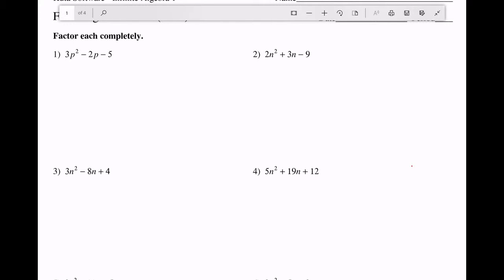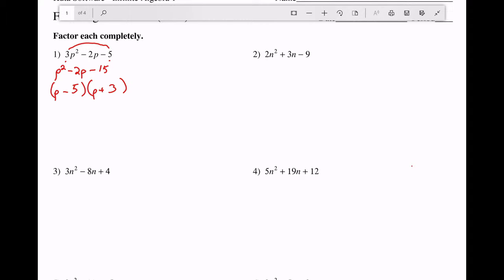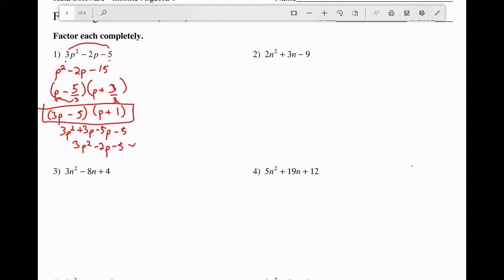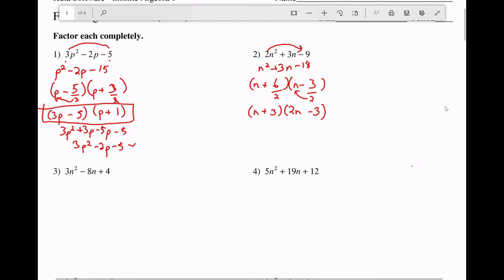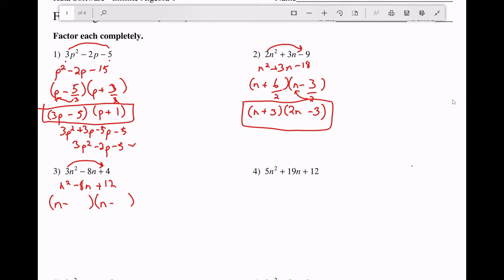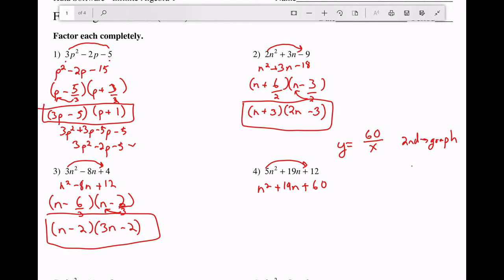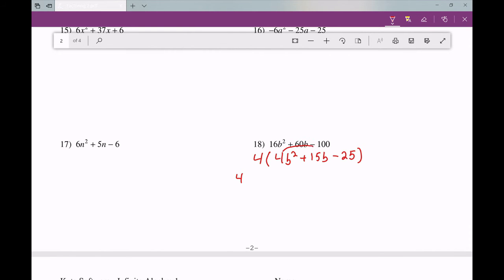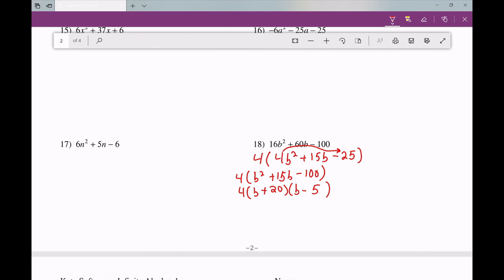Trinomial Tutorials Edited